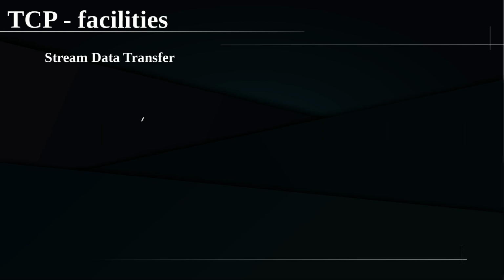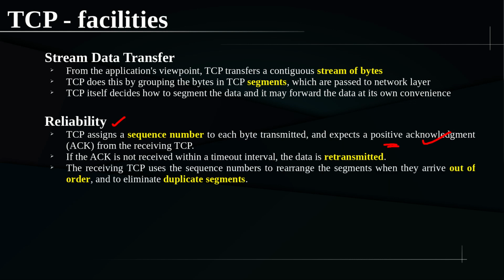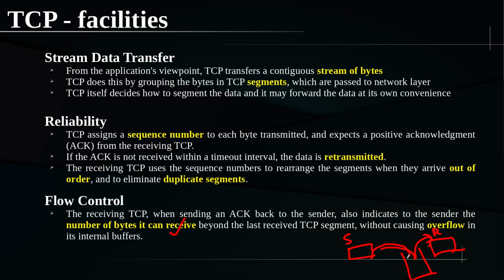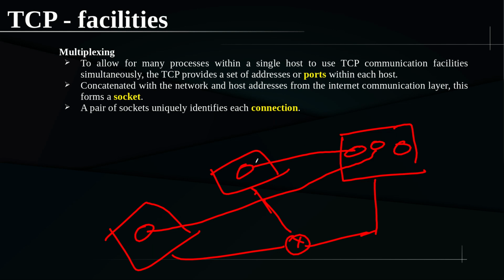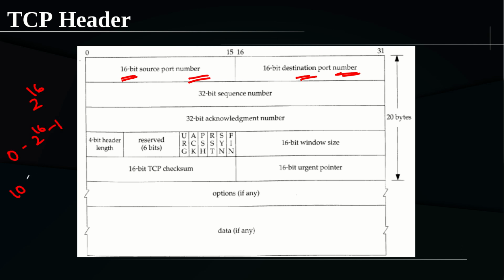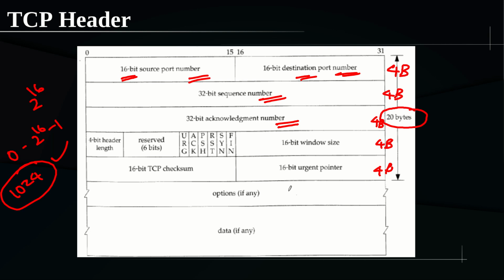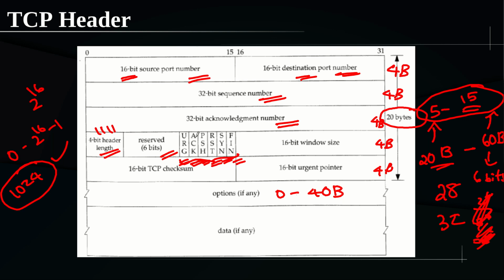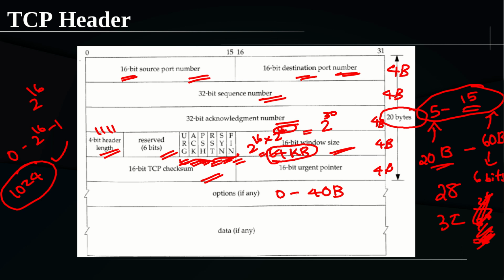Computer Networks - Transport Layer : Part 5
Topics covered :- TCP - facilities - Stream Data Transfer, Reliability, Flow Control, Multiplexing, Logical Connections, Full  Duplex; TCP Header format - introduction.